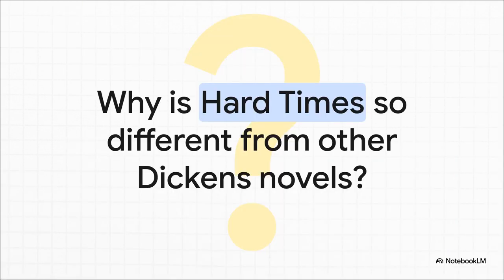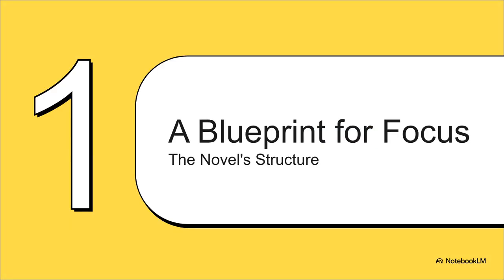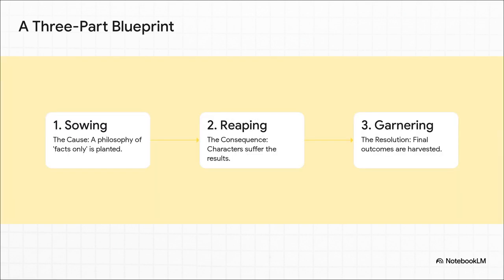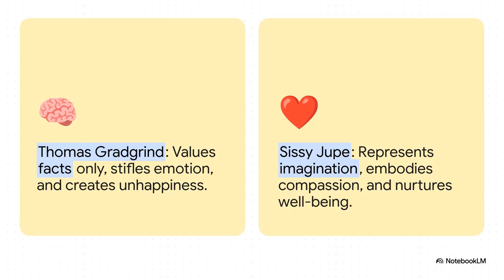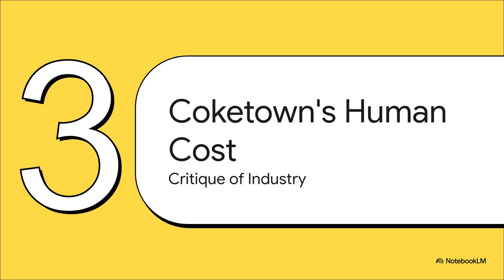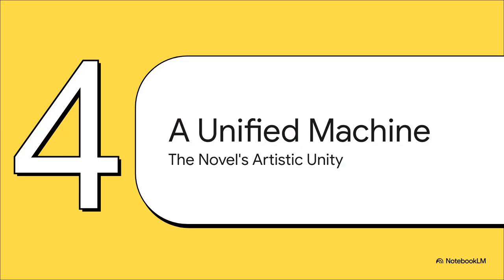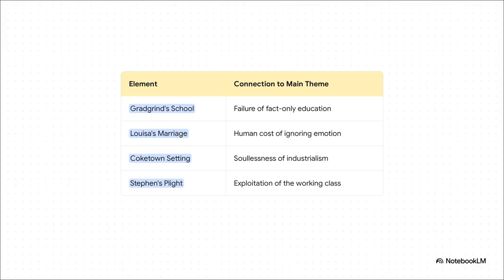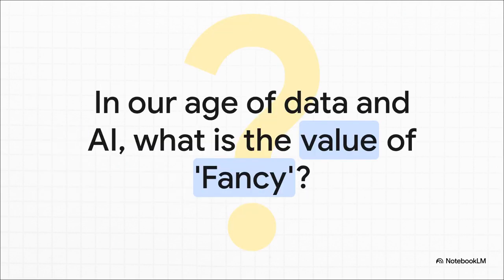Hard times: Focused novel